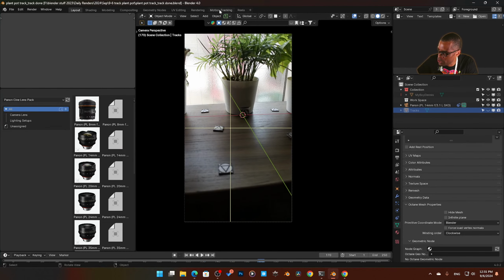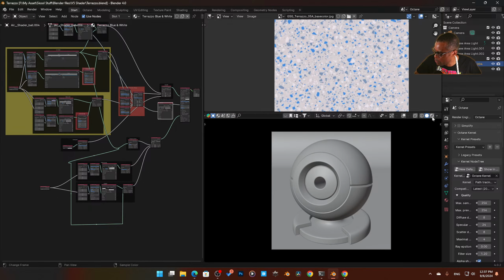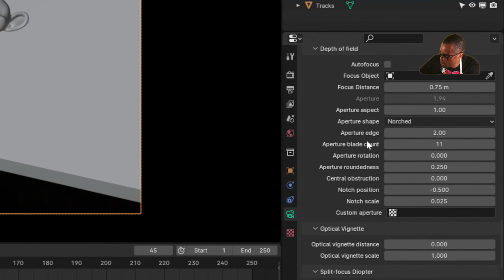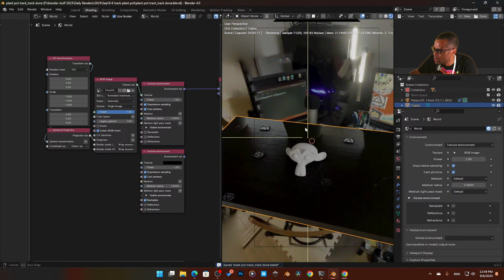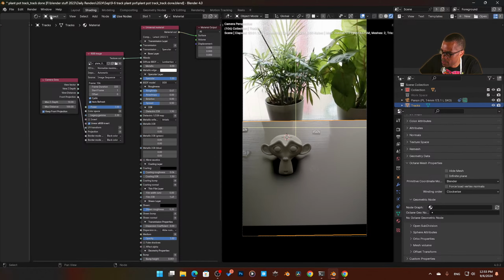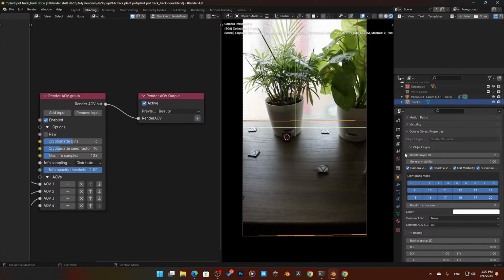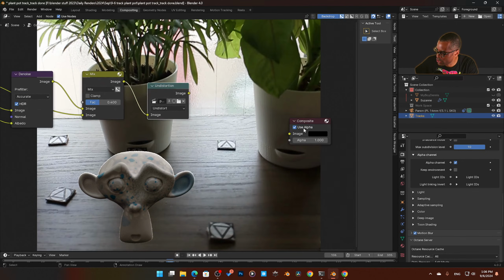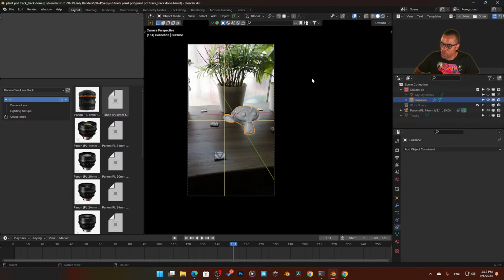1 Hour In Octane Blender Daily VFX Shot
⏰ Timecodes ⏰